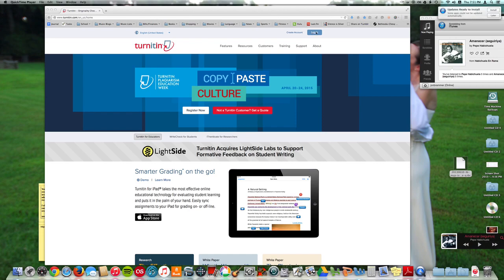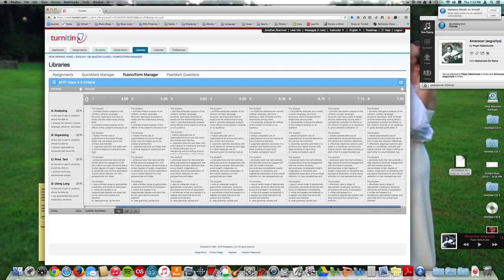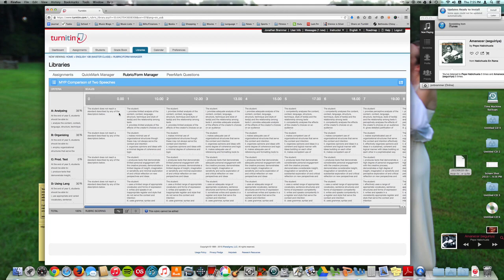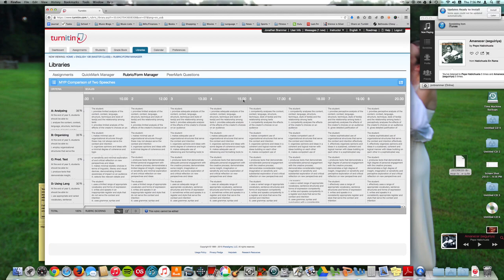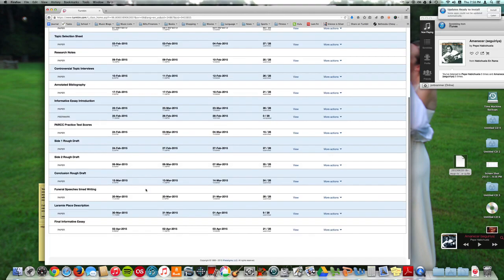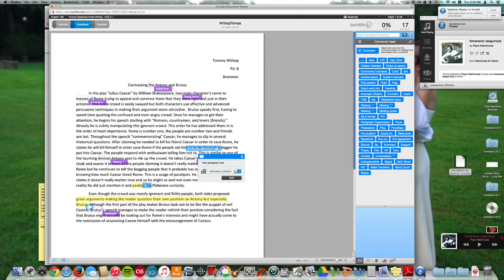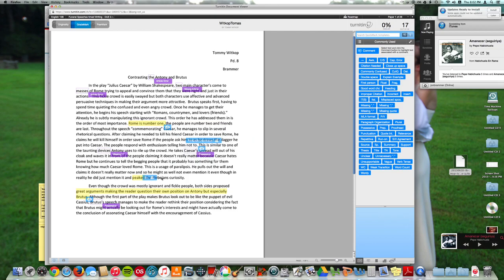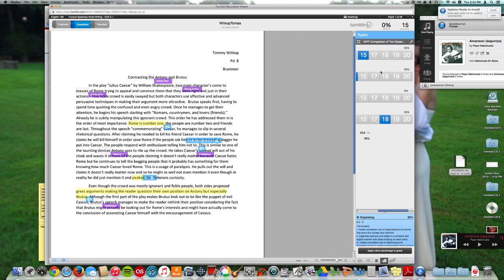Using MYP Assessment Criteria in Turnitin.com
How to import and use MYP Assessment criteria into turnitin.com